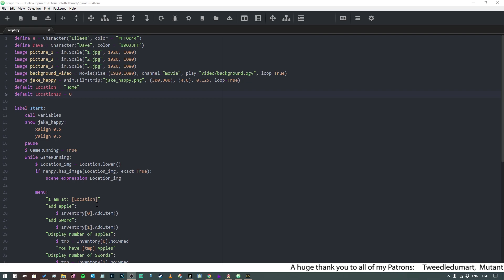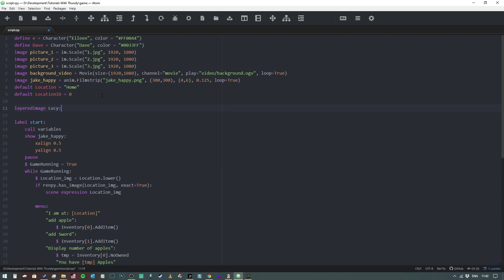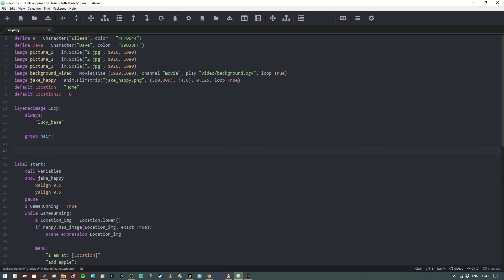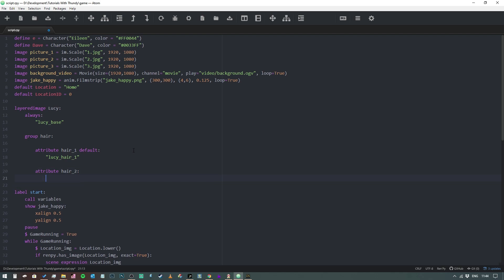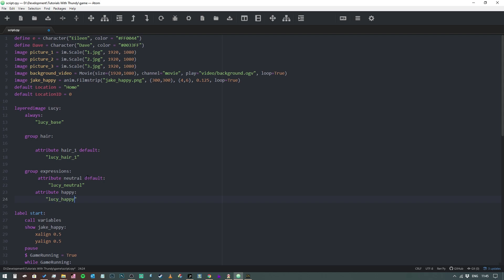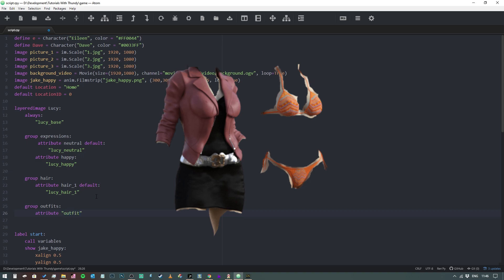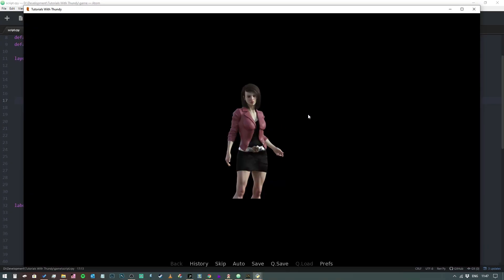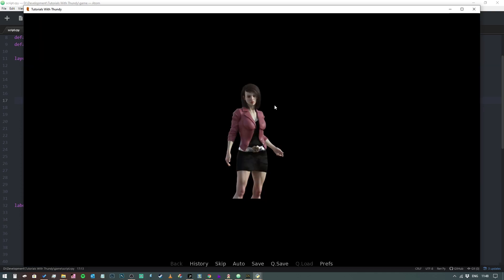Ren'Py #30 Layered Images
In this video we take a quick look at how to set up a layered image and then display it